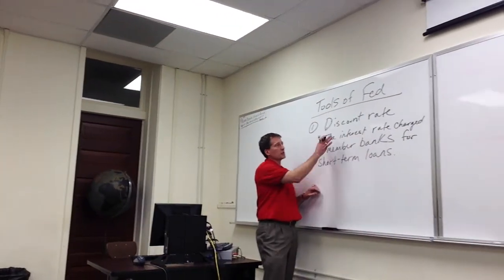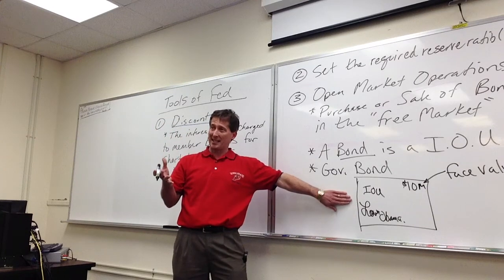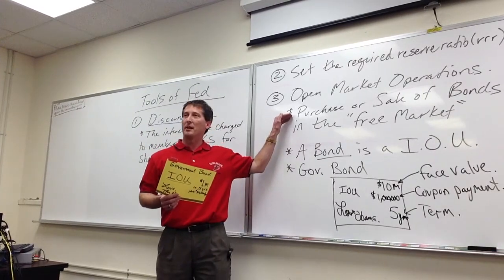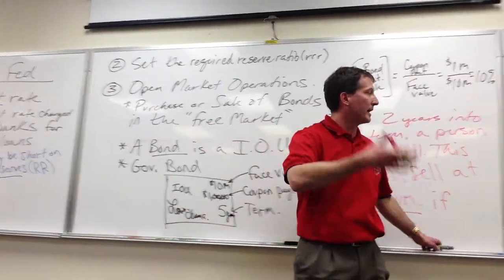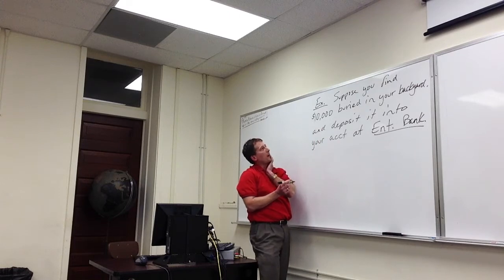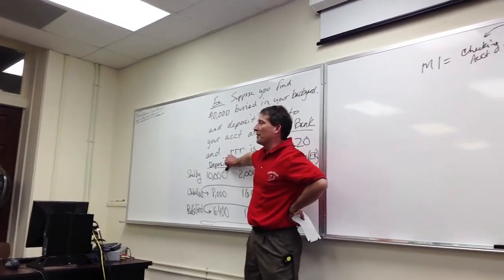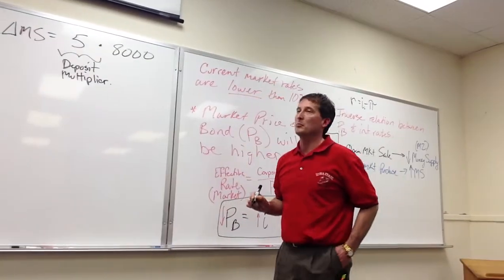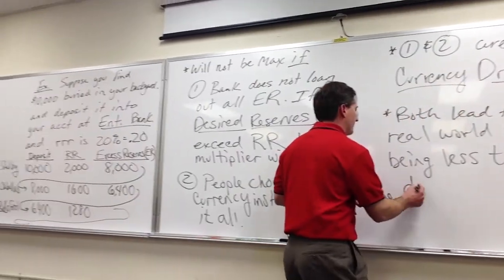Macro 22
Money and Banking, 3 tools of the Fed